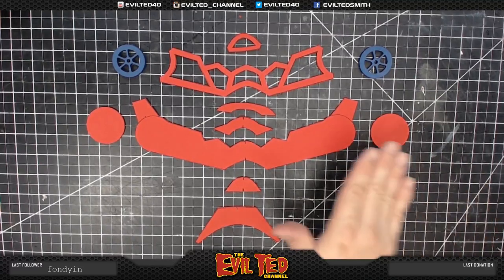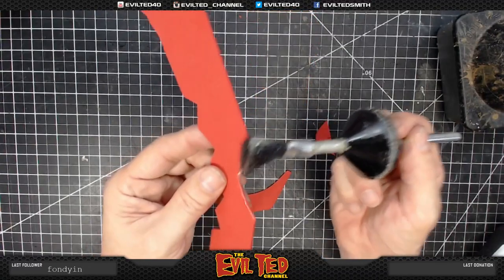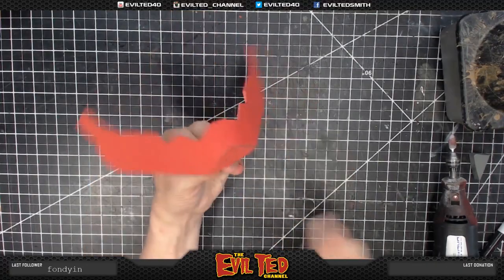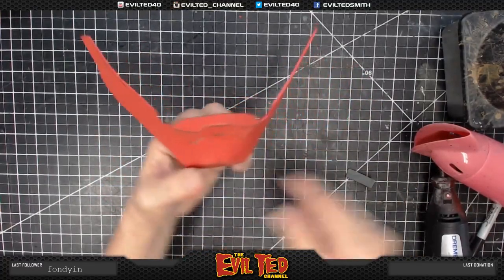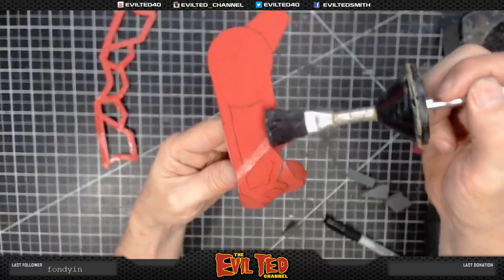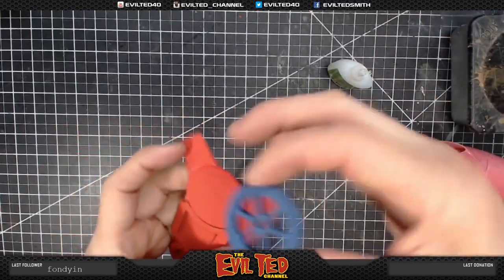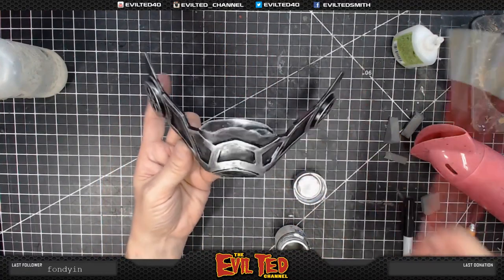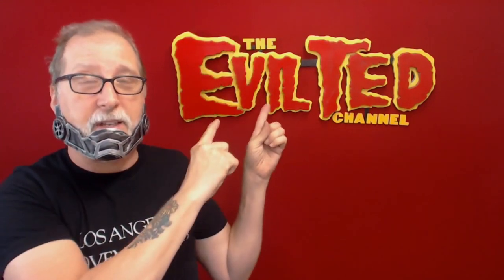Cyberpunk 2077 Cosplay | Quick-Build How-to with Evil Ted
Join Master Prop Builder and Director, Evil Ted Smith for a how to build Cyberpunk 2077 inspired cosplay quick-build session that will inspire you to grab some foam and get crafting!

Evil Ted worked in the movie industry doing visual effects, prop, and model making for 28 years. He worked on films and television shows such as Hunger Games, Pirates of the Caribbean, Star Trek, Walking Dead Titanic and Batman to name a few. He’s known around the world for his YouTube tutorials teaching cosplayers how to make foam armor and props.

After many years of working in Hollywood, Evil Ted decided it was time to take all the tips and tricks he learned over the years and make them available to the everyday builder, he wants to take the intimidation out of building. He is a firm believer that it’s passion over talent, and that anyone can learn to build. He loves cosplay and the community and loves supporting and assisting new builders in the learning process.

►► Get yourself an exclusive souvenir of our first all digital NYCC ➡️